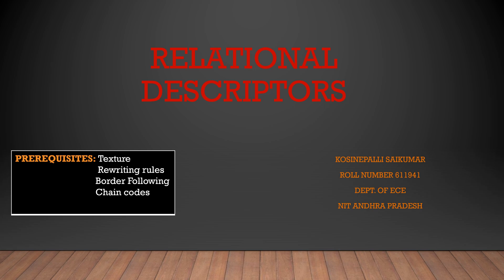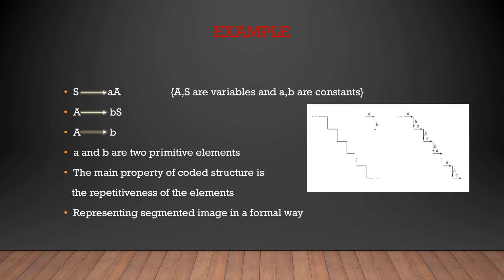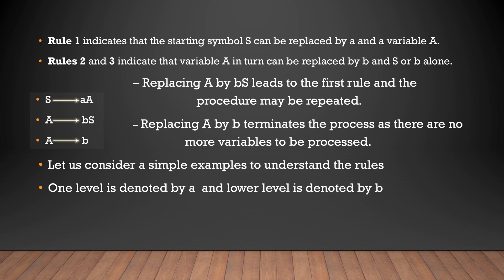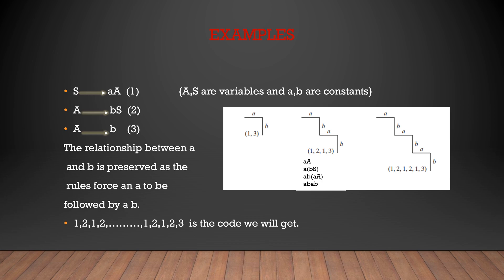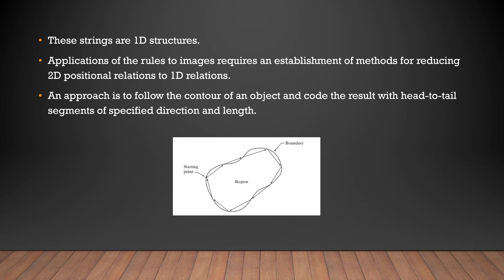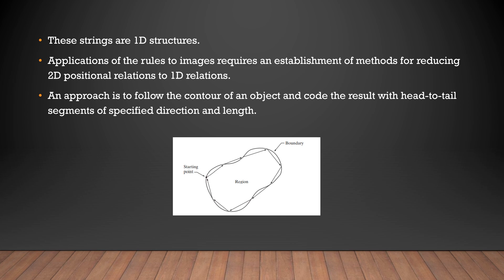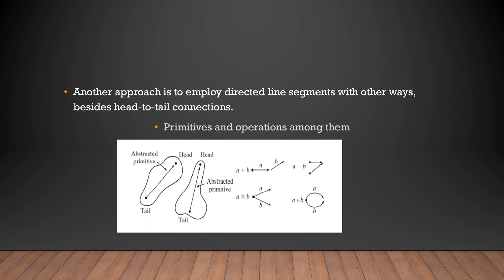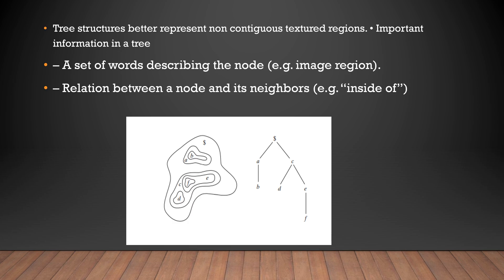RELATIONAL DESCRIPTORS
ROLL NUMBER - 611941

IN THIS VIDEO WE ARE GOING TO DISCUSS DIFFERENT RELATIONAL DESCRIPTORS IN DIGITAL IMAGE PROCESSING